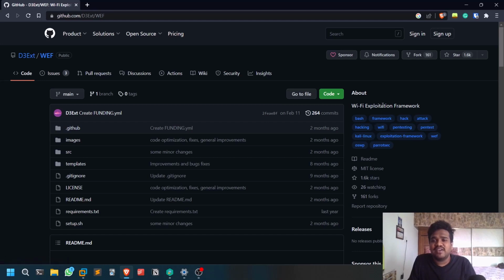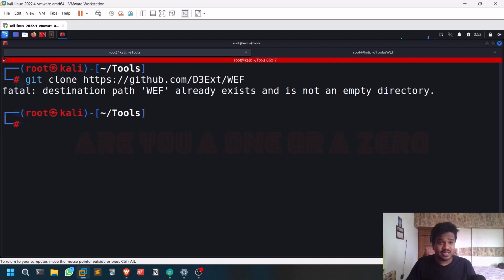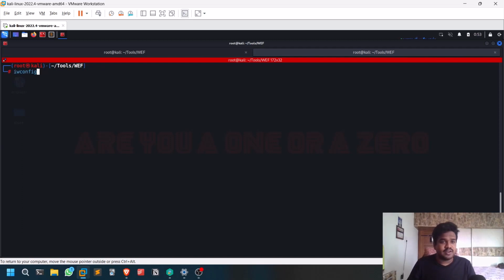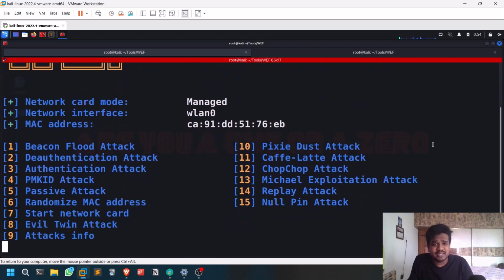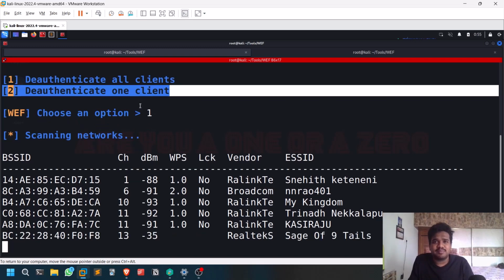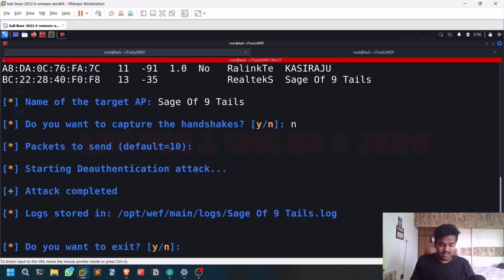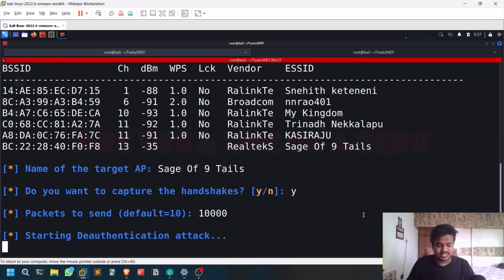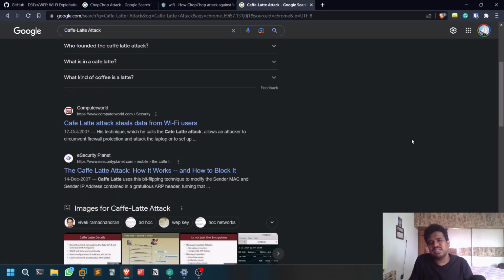Wi-Fi Exploitation Framework(Automated)